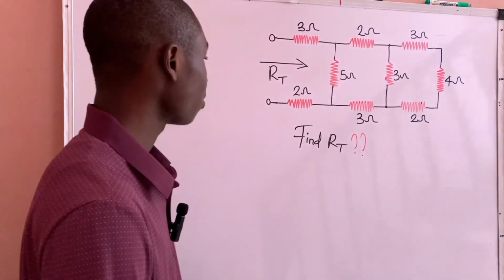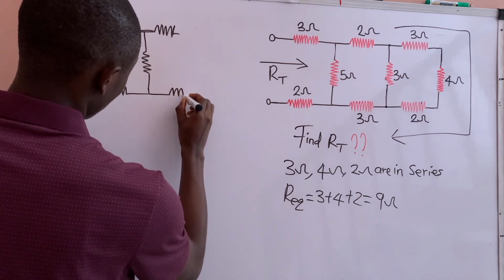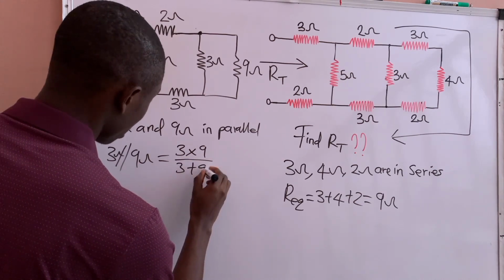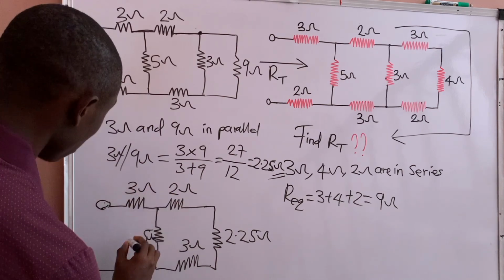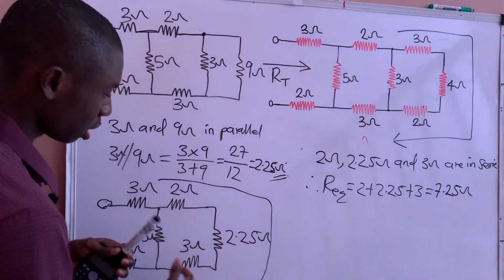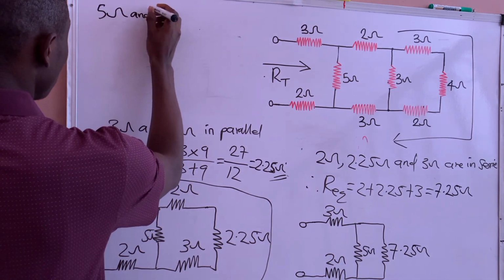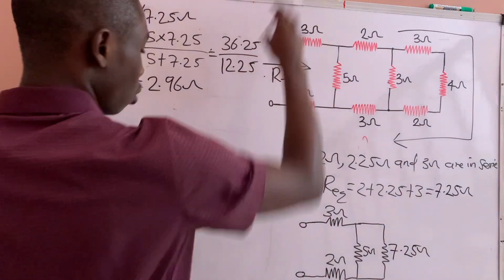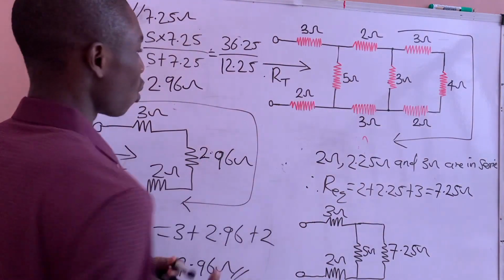How to Calculate the total resistance in series and parallel circuits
🔌 Learn How to Find Total Resistance in Series & Parallel (Combo) Circuits – Step-by-Step Guide for Engineering Students! 🔌
Are you struggling to calculate the total resistance in electrical circuits that have both series and parallel connections? In this video, I’ll walk you through exactly how to find the equivalent resistance in combo circuits — using simple explanations, clear diagrams, and problem-solving shortcuts that make learning easier.

Whether you’re an engineering student, electronics hobbyist, or preparing for an electrical engineering exam, this lesson will help you master one of the most important circuit analysis skills in electrical theory.

✅What You’ll Learn in This Video:

👉What is series resistance and how to calculate it.
👉What is parallel resistance and how to calculate it.
👉How to combine series and parallel sections in a circuit step-by-step.
👉Tricks for solving equivalent resistance faster without mistakes.
👉Example problem: Calculating total resistance in a combo circuit with clear solutions.